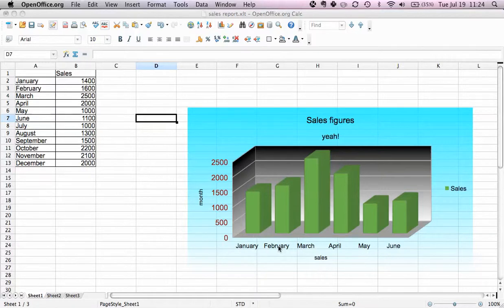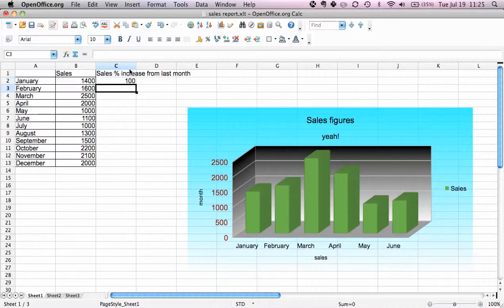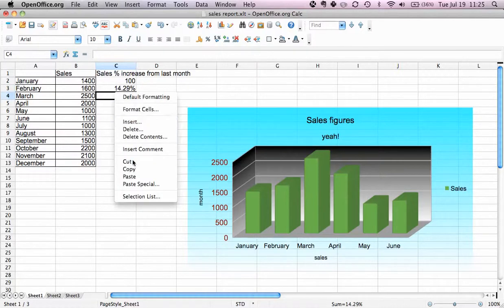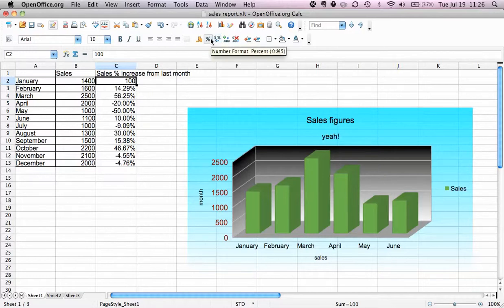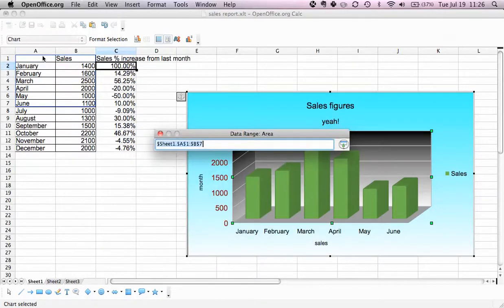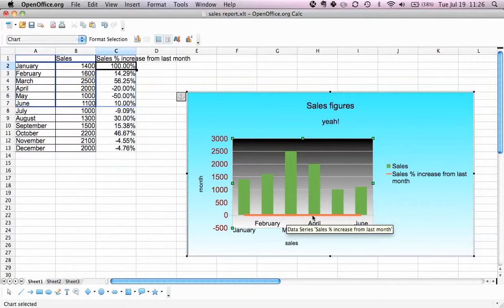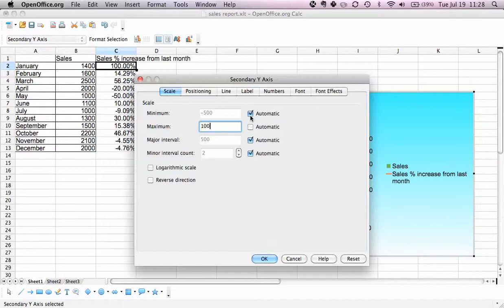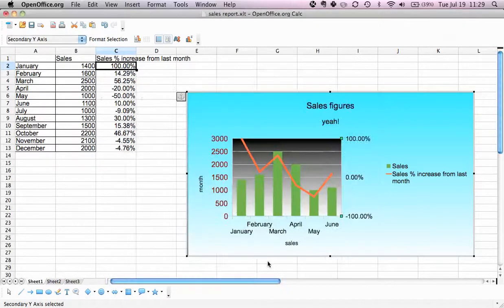Adding data to a Chart in Open Office Calc